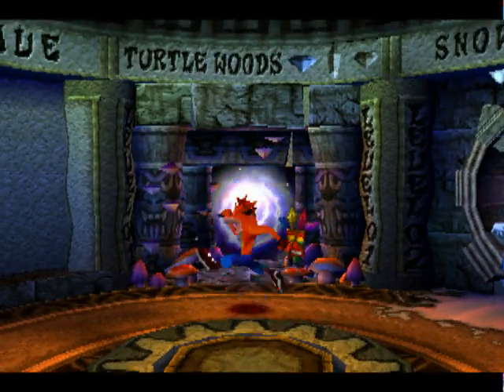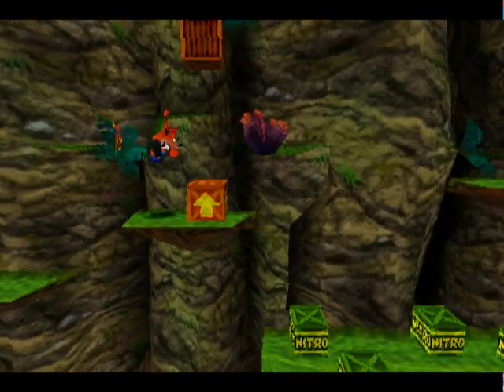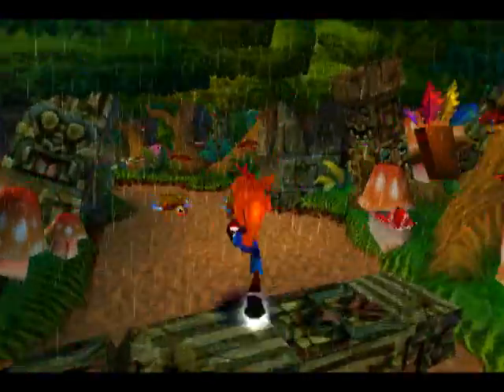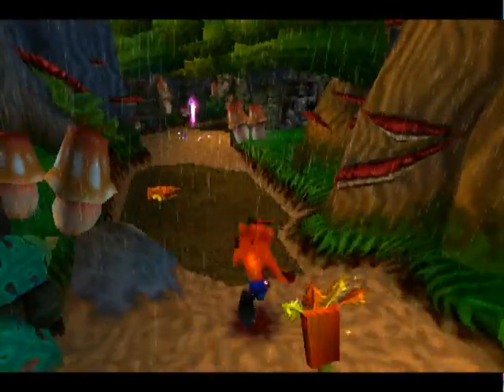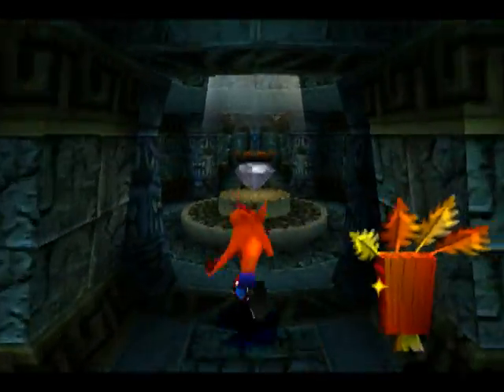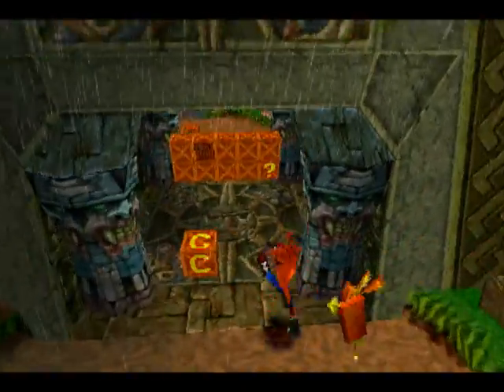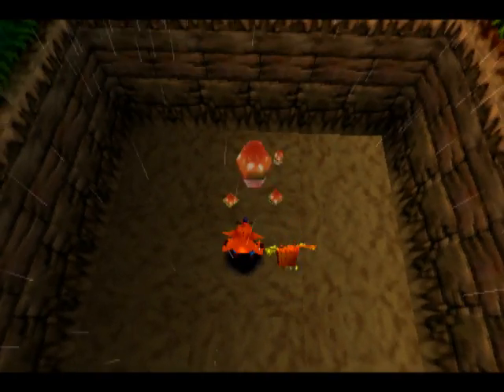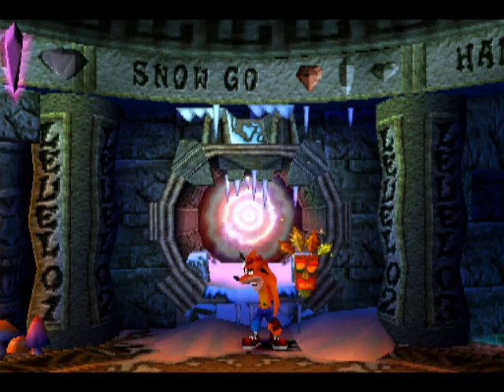Crash 2 ~ Part 1, Intro & Turtle Woods ~ Voiced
" Crash is Back, Baby!~ "

Dr. Neo Cortex is up to no good again with his new plan to fuel his space station with power of crystals, but with no others down on the earth, he decided to use help of enemy... Crash Bandicoot!

Join Maus on her quest to 100% Crash Bandicoot 2, completing 27 levels, collecting 25 crystals, gathering tons of gems, being frustrated that there is still backtracking in Crash games & much more across 6 different warp rooms & 5 boss battles.